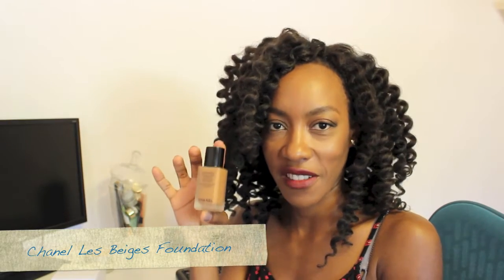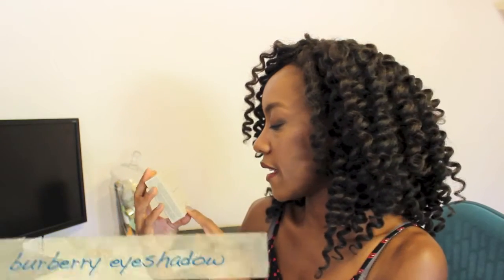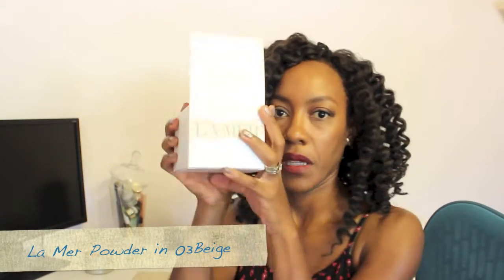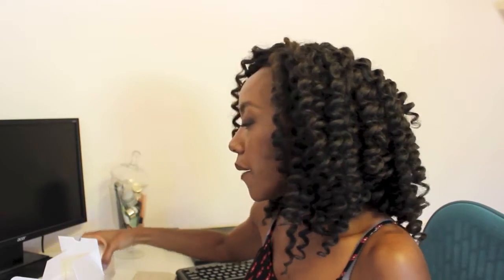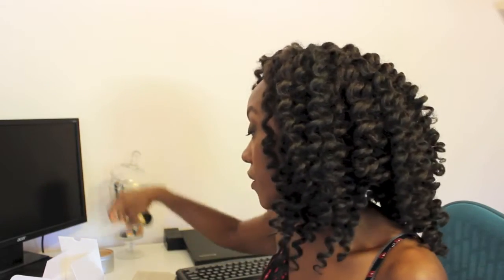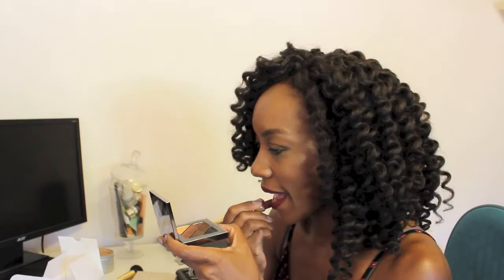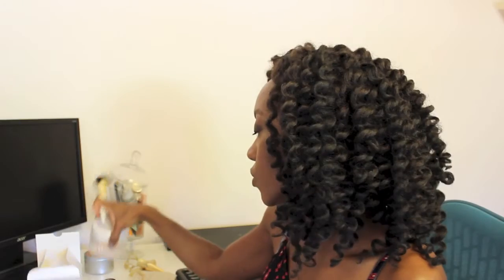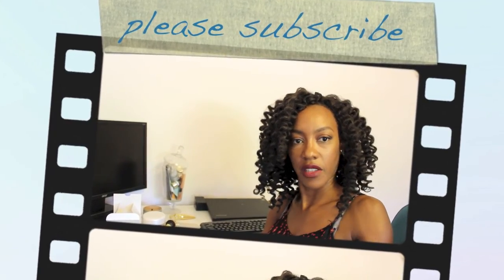Top 5 Luxe beauty products worth the Splurge!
Hi Lovelies,
I saw a cool video by ByBare focusing on 5 luxury Beauty Products that are worth the splurge! Check her out below.

And wanted to do a video response. So here it is.

Products Mentioned:
CHANEL Les Beiges Foundation in 121
La Mer the Powder in 03 Beige
Burberry cosmetics eyeshadow quad in Dark Spice
Chikohudo Powder Brush from the GSN line
Christian Louboutin Matte Lipstick in Djazlouzie

All products were purchased with my own money.  All opinions are mine.

Make-up Products used on my face:
MAC Spike Eyebrows
Estee Lauder Sumptuous Mascara
Chanel Teint Tenue Foundation in 121
Chanel Soleil Tan de Chanel skin illuminator.
Lorac Pro Contour Palette
ELF Blush quad in Dark
IT Bye Bye Under Eye Concealer in Rich

And welcome to any new subscribers, be sure to stick around.